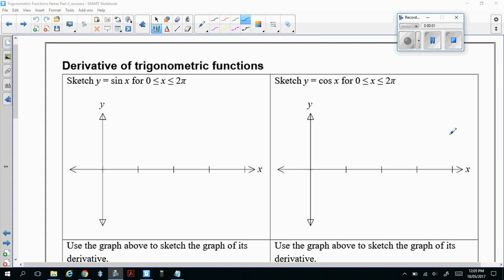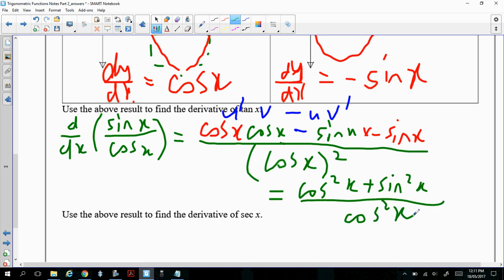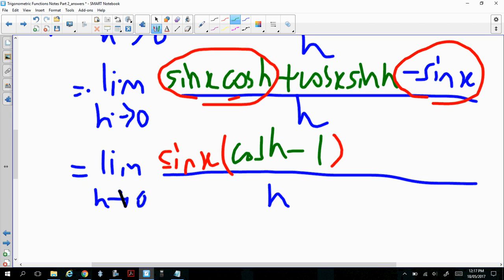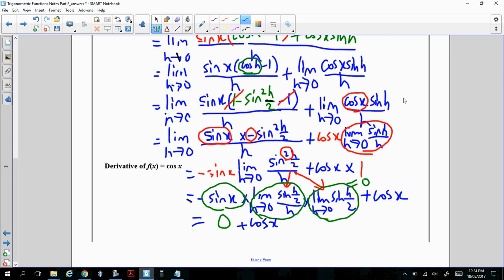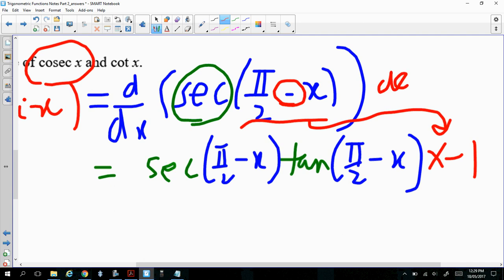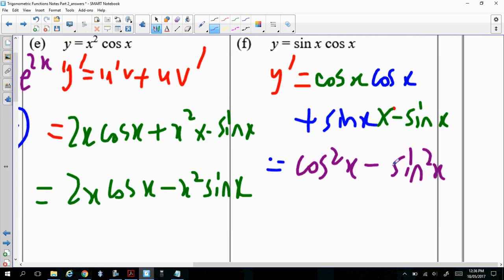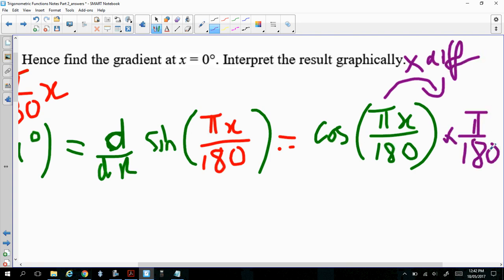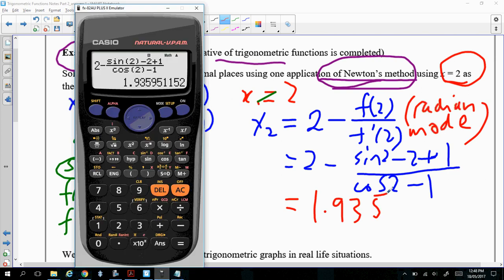Ex 5 9 Diff Sin & Cos